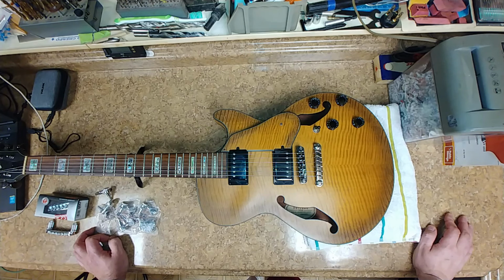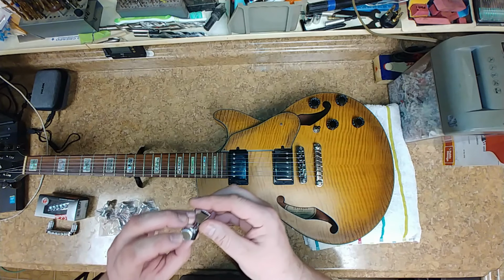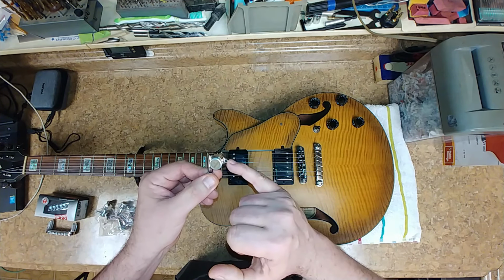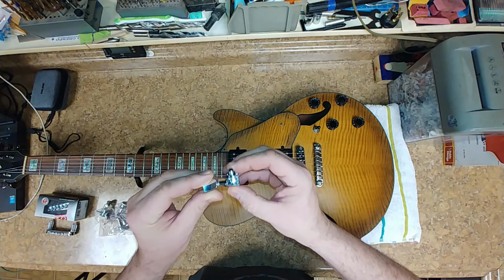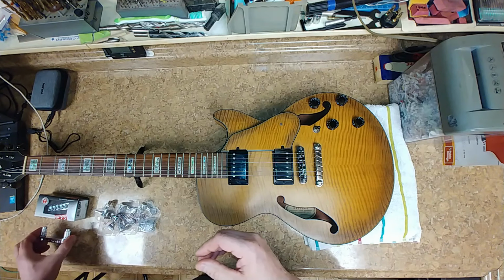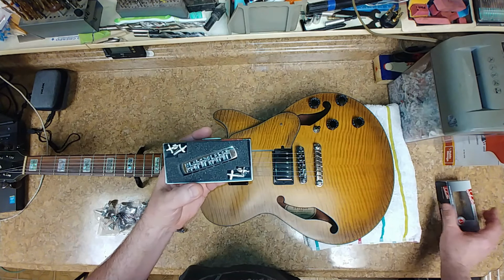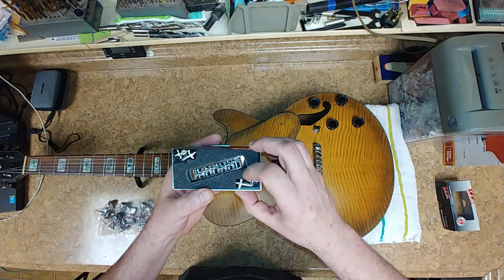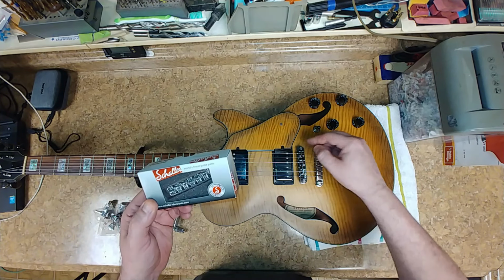Valentines Day Give Away Winner